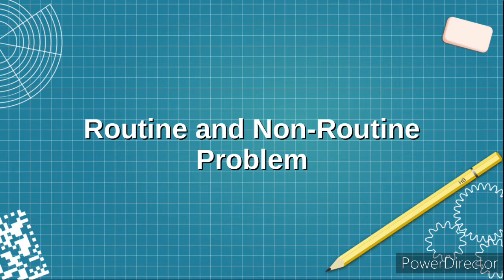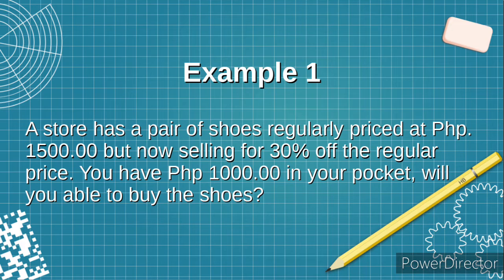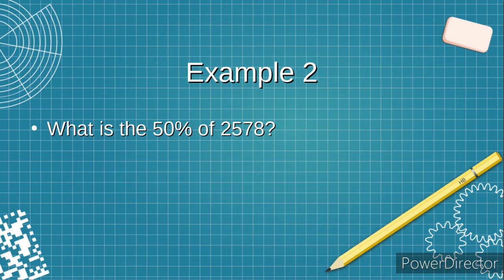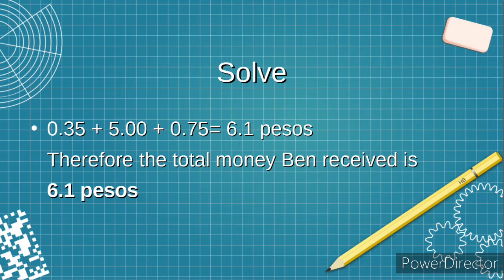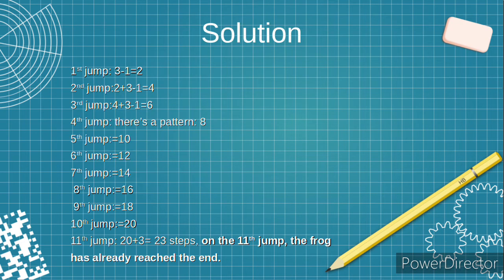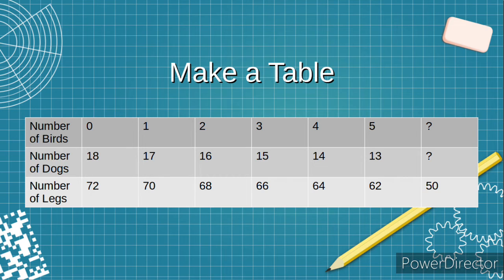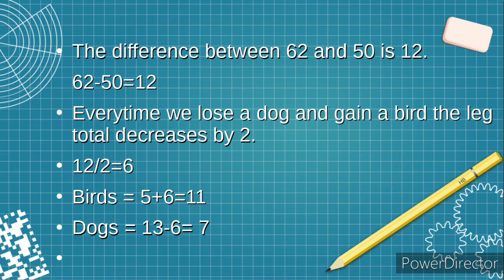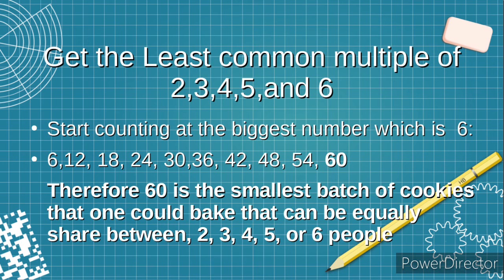Routine and Non-Routine Problems